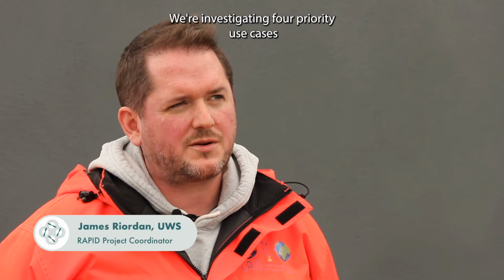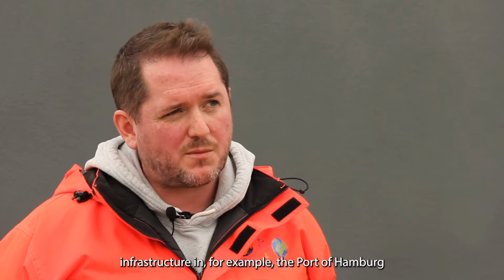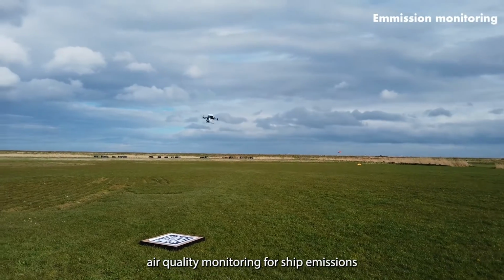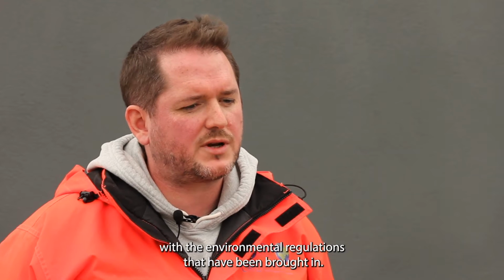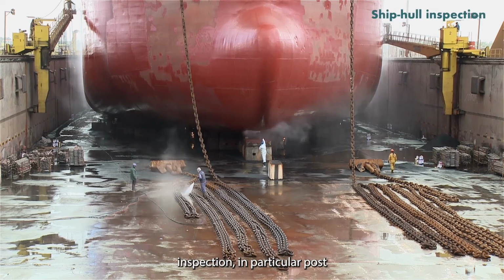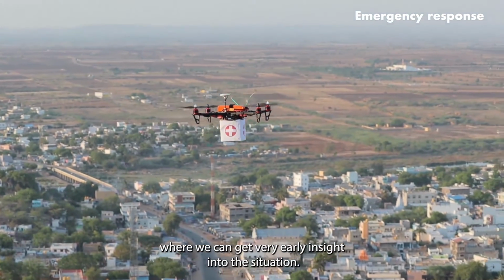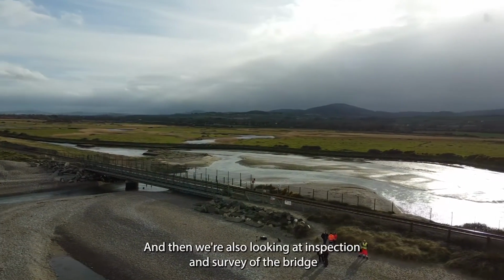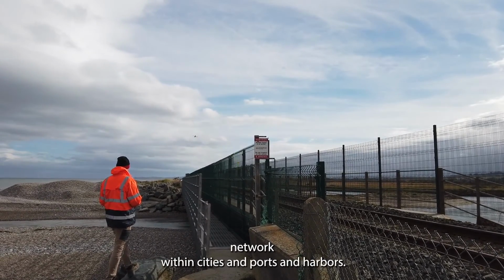RAPID | What are RAPID priority areas?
RAPID Project works on four priority areas in which the system can be applied: Emission monitoring; ship-hull inspection; emergency response; and bridge inspection. We talked to James Riordan, RAPID Coordinator, to learn more about all of them.

About RAPID Project
The EU-funded RAPID project will combine and extend drone technology to deliver a fully automated and safety-assured maintenance inspection service for bridges, ship hull surveys, and more. Specifically, the service will combine self-sailing unmanned surface vehicles with autonomous unmanned aerial systems. The aim is to reduce the time and cost of structural condition monitoring of maritime transport infrastructures such as material-handling equipment, cargo and passenger ships, and bridges. RAPID’s new system will also facilitate the prioritisation of safer transport infrastructure.